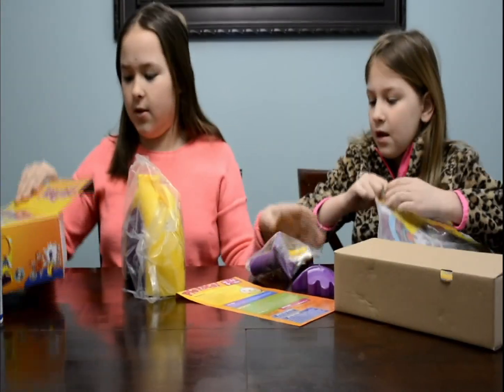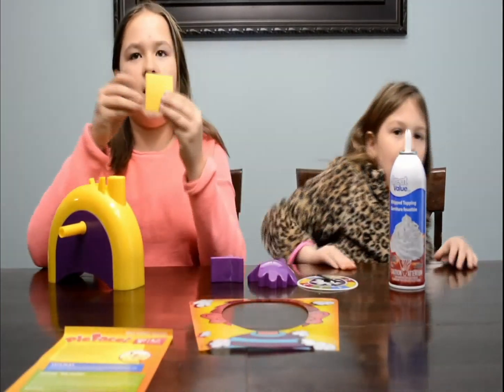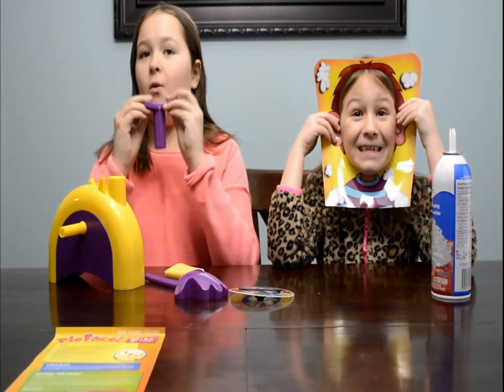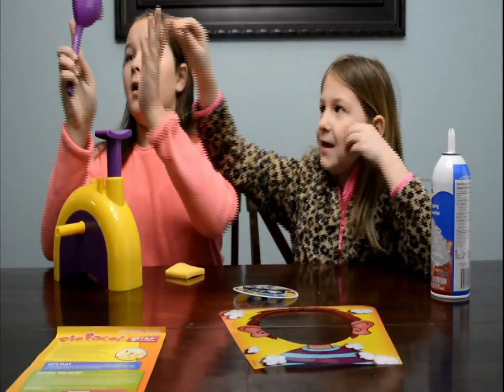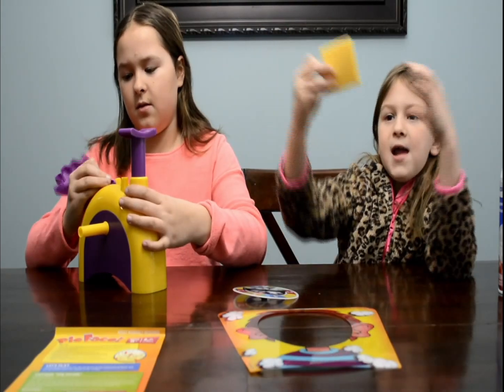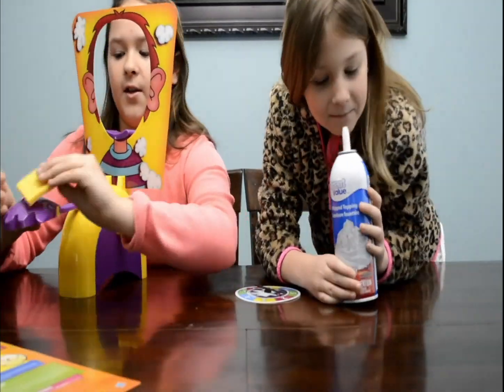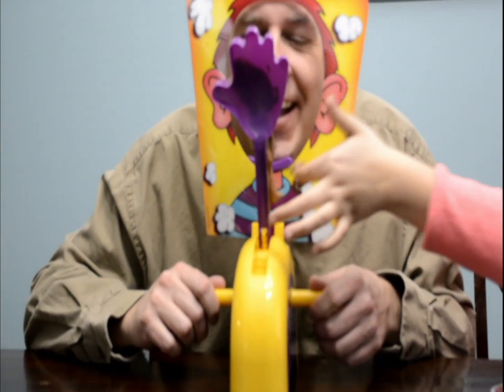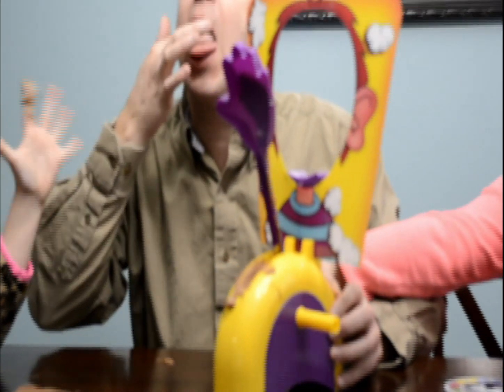Life with Abby and Emily trying out the Pie face game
Life with Abby and Emily. Trying out the pie face game for the first, with some guest appearance from Mom and Dad.